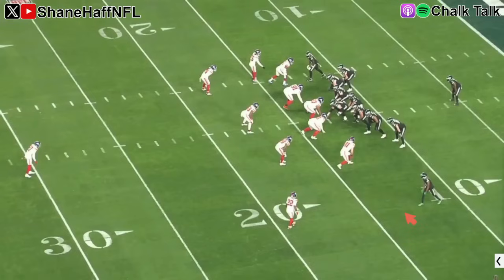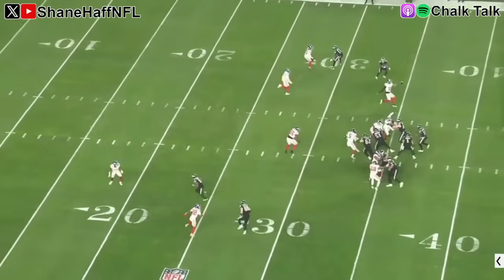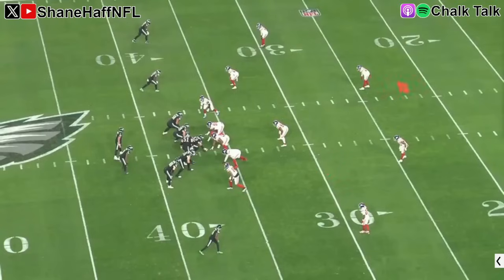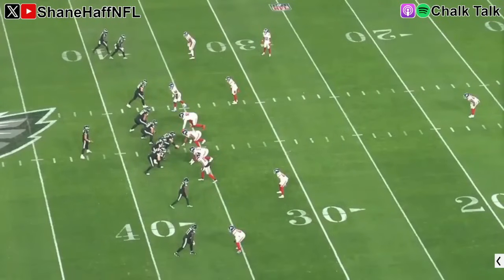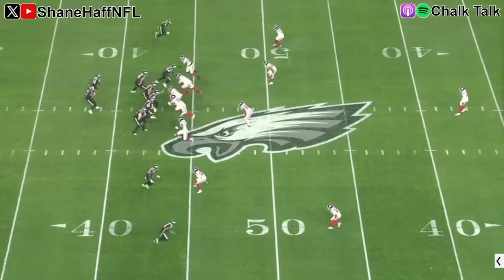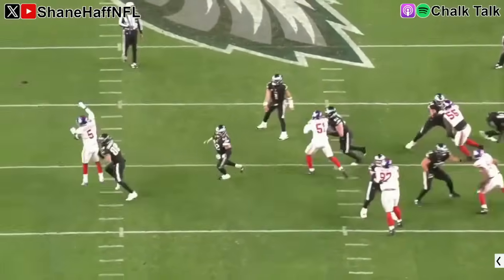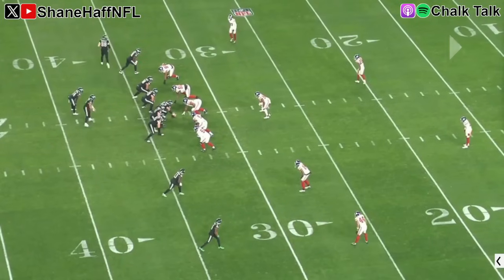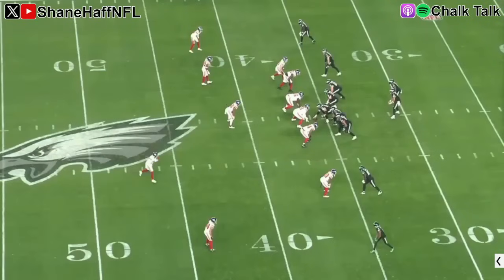Eagles All-22 Film Review: Week 16 Passing Game Review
Shane Haff dives into everything he saw from the Eagles passing game in the Week 16 win against the Giants .